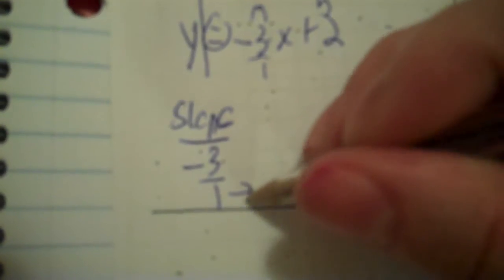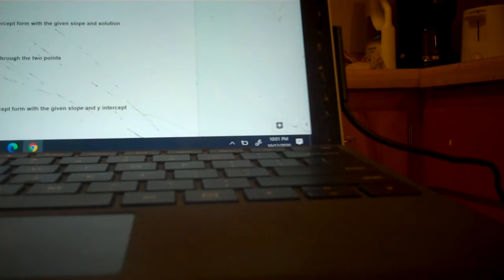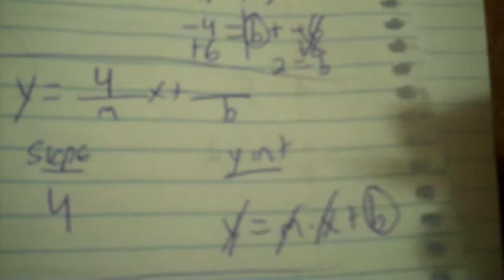Extended Algebra 7 12